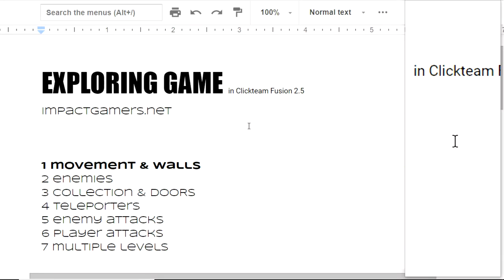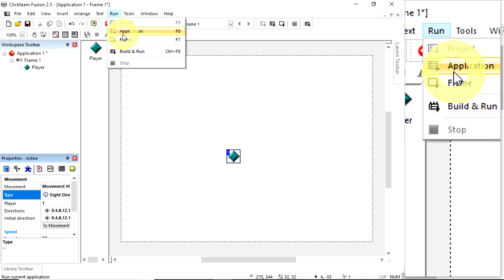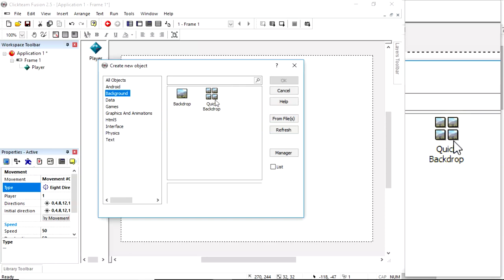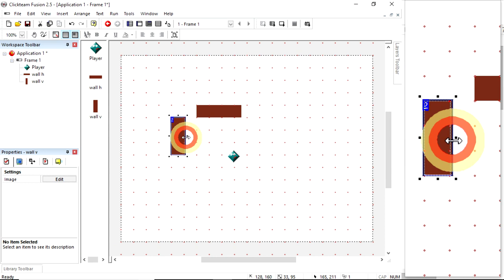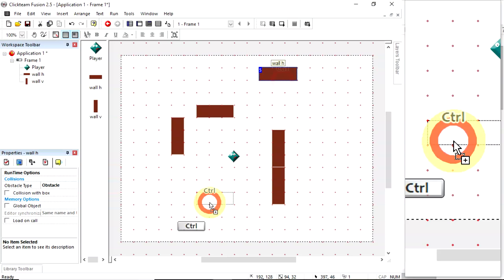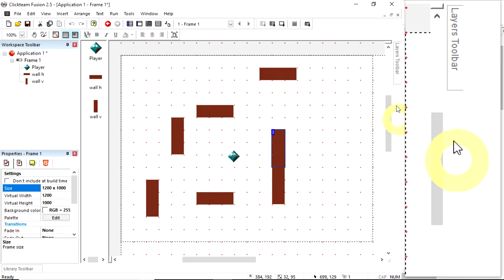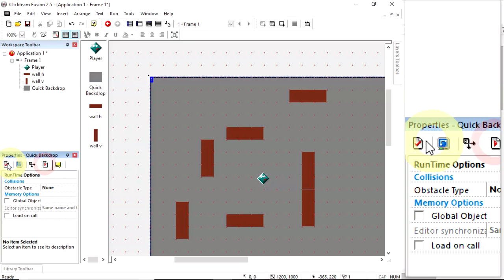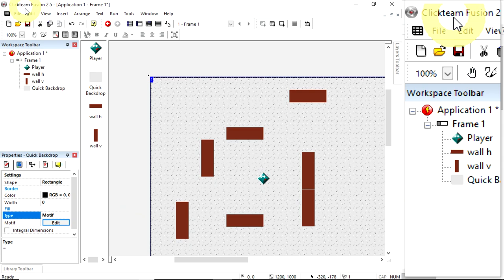Make a basic exploring game 1/7 - Movement and Walls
Part of a series looking at making an adventure/exploring/maze game in Clickteam Fusion 2.5 Free Edition.  If you haven't done anything yet in Fusion first watch our "The Basics" video